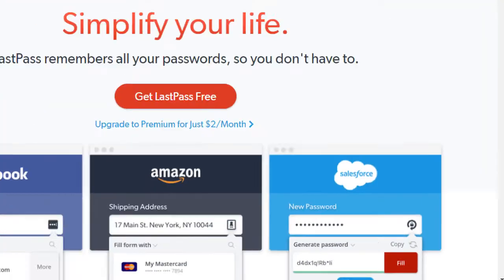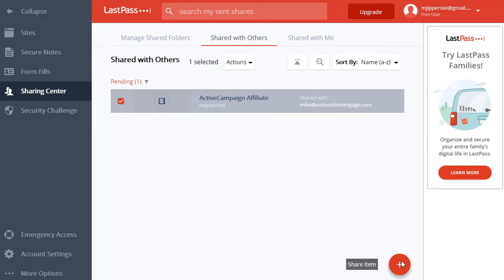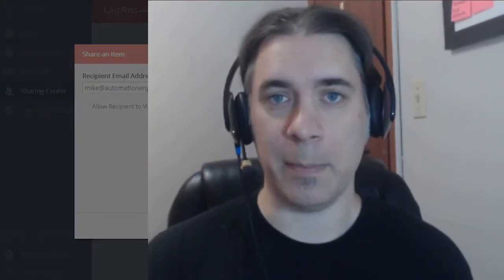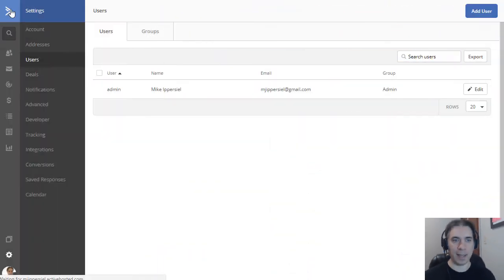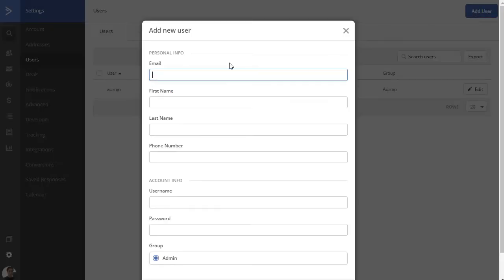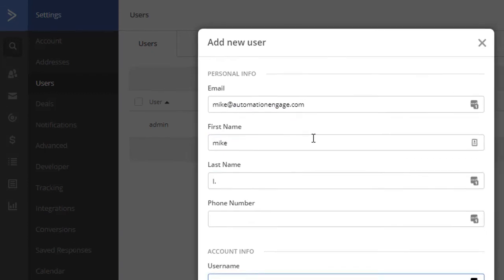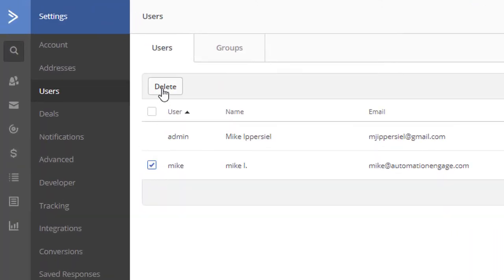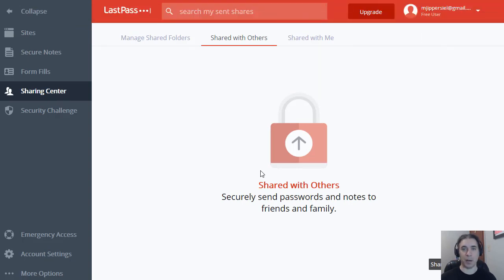How to grant access to your ActiveCampaign Account (tutorial)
Whether you need to hire a contractor, consultant or have a remote employee on your team...you will have to grant access to them to be able to use your ActiveCampaign account.

This video shows you how to create a new User account inside of ActiveCampaign along with a FREE resource you can use to help manage passwords and share them with others in a safe way while allowing you to revoke access at any time.

Find out how to stop losing contacts with every email you send in ActiveCampaign